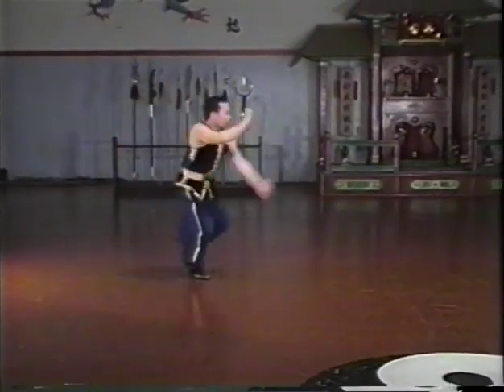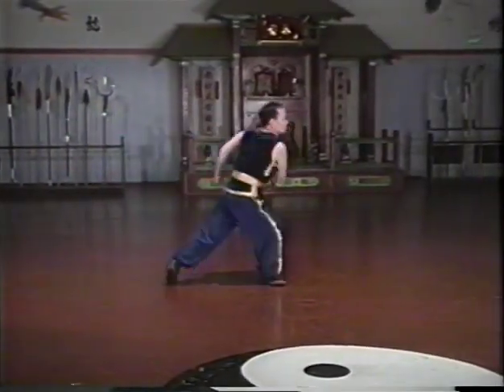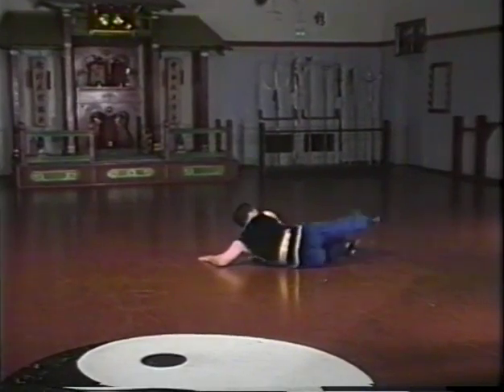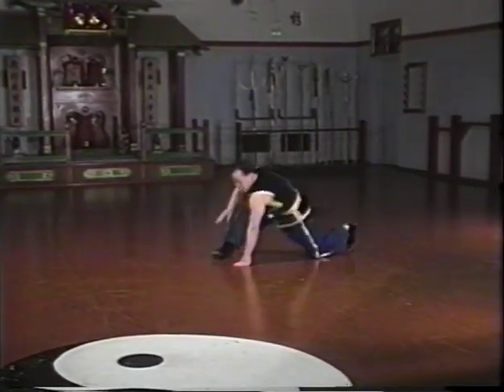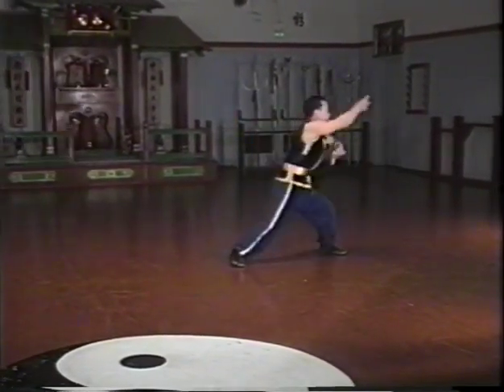VHG 09 Hung Gar Butterfly Palm Preview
Wing Lam Kung-fu
929 W 23rd St,
Tempe, AZ,
85282 U.S.A